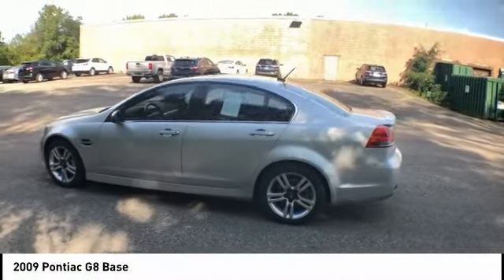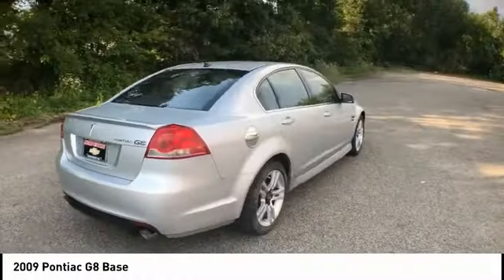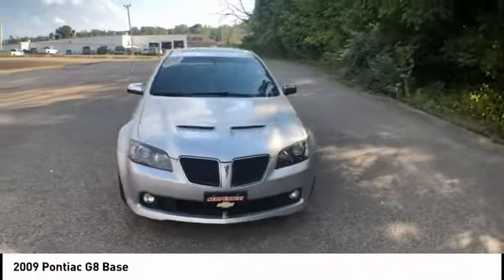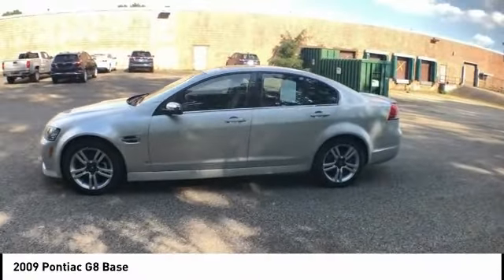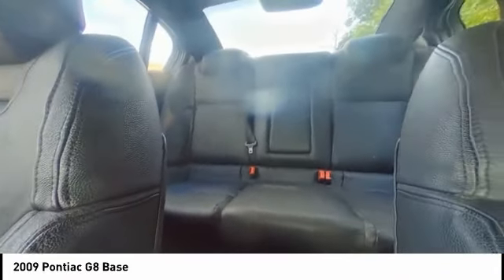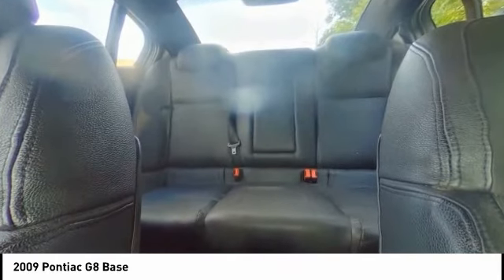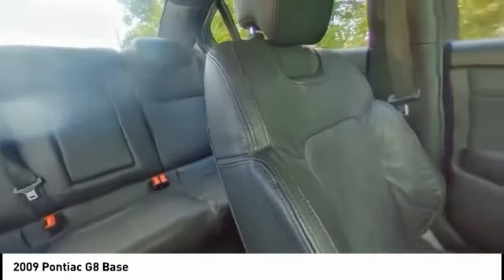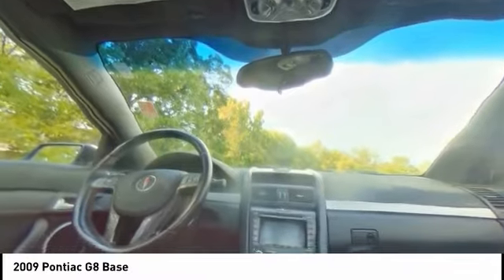2009 Pontiac G8 Tallmadge OH 5U2171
2009 Pontiac G8 Base

Clean CARFAX. HIGHLIGHTS INCLUDE. 2009 Pontiac G8 RWD 5-Speed Automatic 3.6L V6 SFI DOHC VVTbrbrbrAmerican...and proud of it!!!brbrReviews:brbr * Anyone looking for a car that matches the classic charms of a rear-drive full-size four-door with a 21st-century approach to perf Source: KBB.com